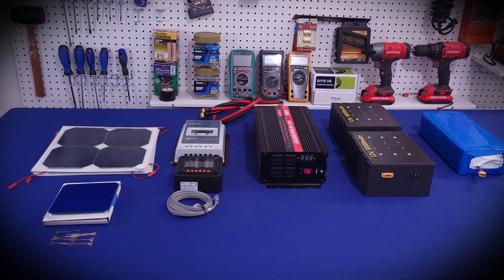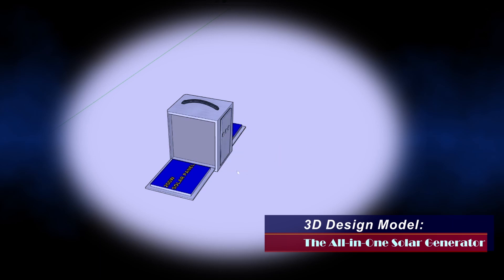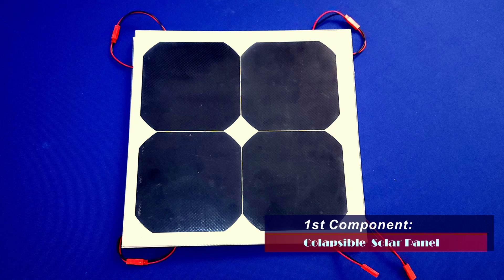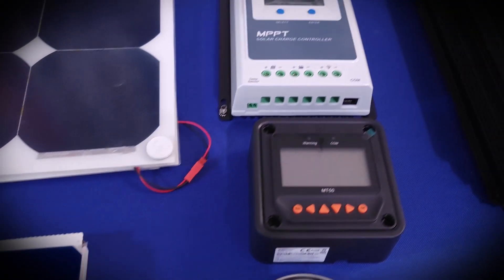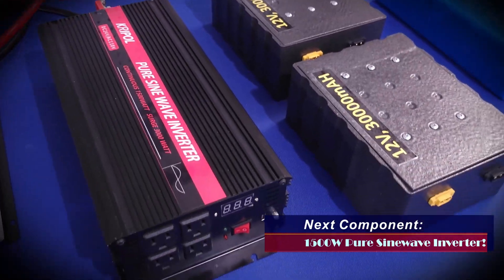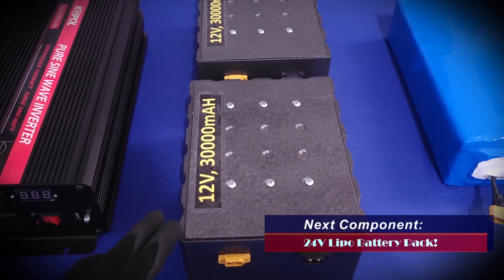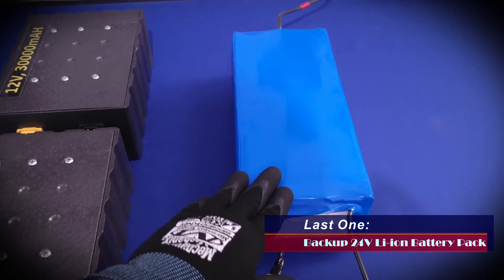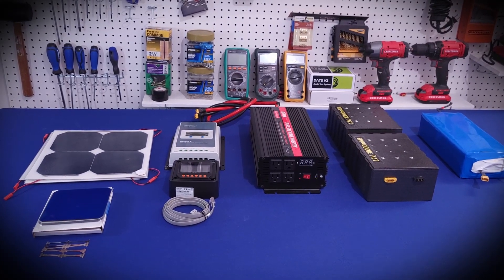How to Biuld A Solar Powered Generator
This is a review of the components needed to build a 1500W solar generator.
This build will comprise of a 1500W pure sinewave inverter, an MPPT solar charge controller, a 24V lithium phosphate battery pack, a flexible solar panel, and a futuristic enclosure design.

1500 Watt Pure Sine Wave Inverter 24v DC to 110/120v AC 60HZ:

EPEVER 20A Solar Charge Controller MPPT 12V / 24V Auto Max.PV 100V Input:

1500W DC to DC Boost Converter

22 Gauge Copper Inductor Wire

12V 750W Server Power Supplies

0 to 300V, 0 to 100A, DC Digital Power Monitor

48V 1000W Water Heater-Test Load

6 Gauge High Current Silicone Wires

100A Circuit Breaker

60A Circuit Breaker